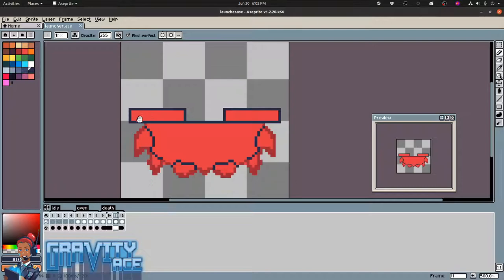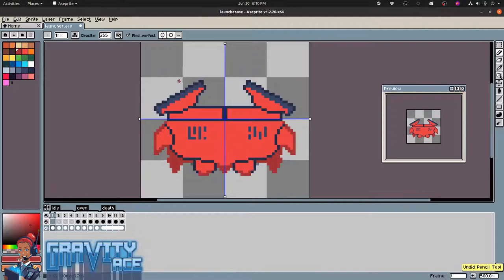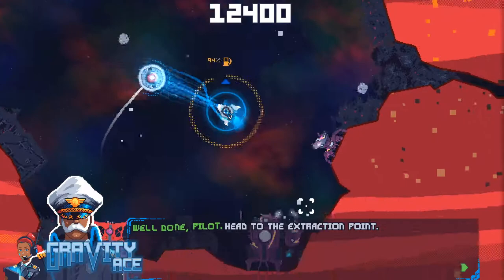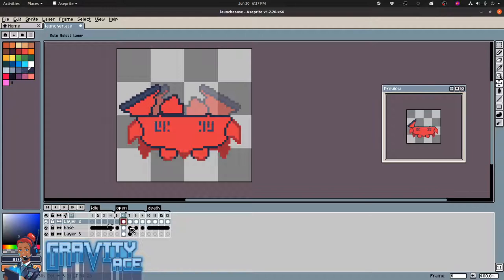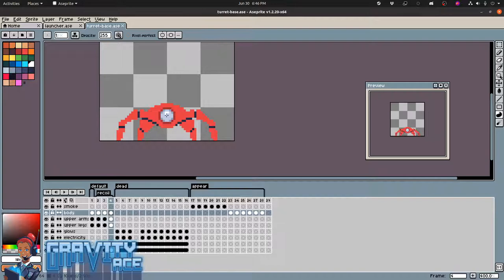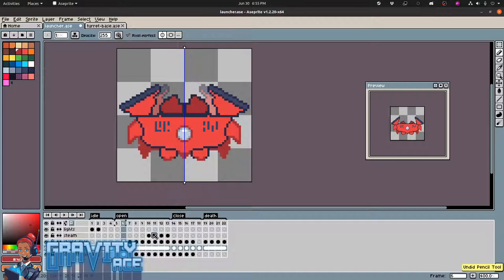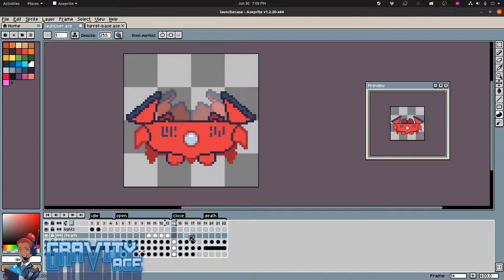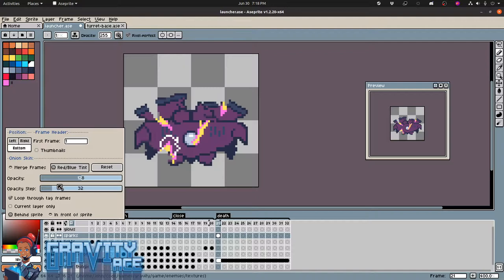Gravity Ace Stream: Missile launcher art and animation in Aseprite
Watch me art a missile launcher and create animations in Aseprite, my favorite pixel art tool!